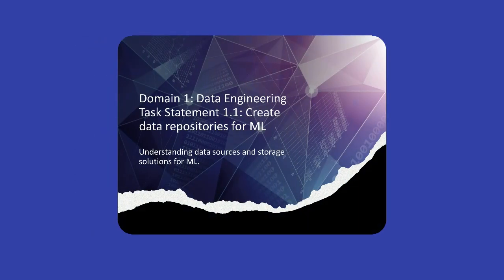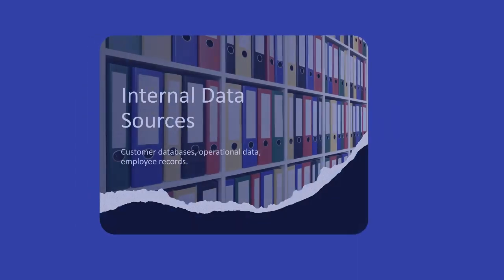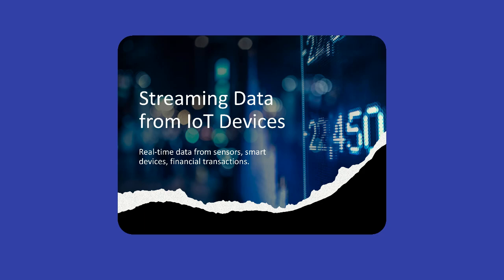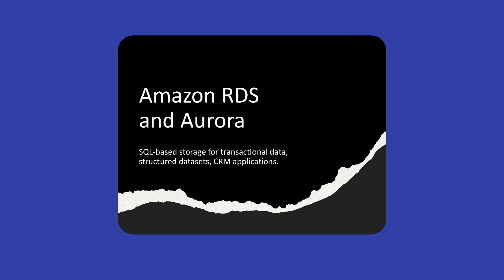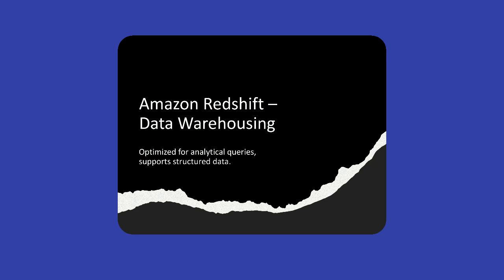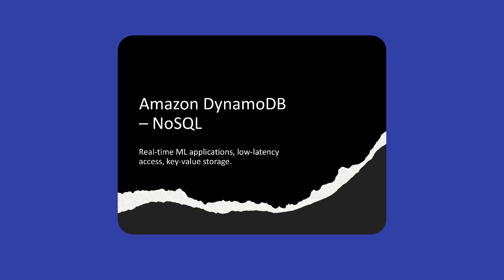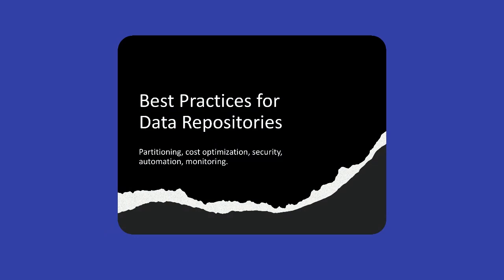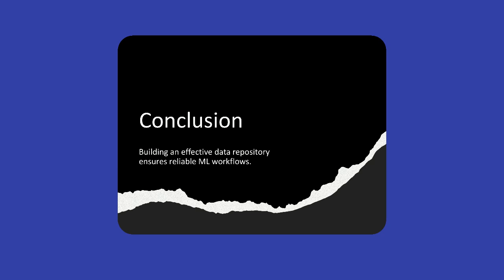AWS Certified ML Specialist Exam: Domain 1 | Task Statement 1.1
Welcome to our in-depth guide on AWS Certified Machine Learning Specialist (MLS-C01) - Domain 1: Data Engineering! This video focuses on Task Statement 1.1, where we explore how to create and manage data repositories for machine learning. We’ll cover best practices for identifying data sources, selecting the right AWS storage solutions (S3, Redshift, DynamoDB, etc.), and optimizing data pipelines to enhance ML model performance. Whether you’re an aspiring AWS ML Specialist or an experienced data engineer, this video will help you build a strong foundation for your certification exam and real-world ML projects.

🔹 Topics Covered:
✅ Understanding Data Repositories in AWS
✅ Internal, External, and Streaming Data Sources
✅ Choosing the Best AWS Storage for ML Workloads
✅ Data Partitioning, Security, and Cost Optimization
✅ Best Practices for Managing ML Data Repositories

Keywords (SEO Optimized):
✅ AWS ML Certification
✅ AWS AIF-C01 Domain 1
✅ AWS Data Engineering
✅ AWS S3 for Machine Learning
✅ AWS Redshift for ML Analytics
✅ AWS DynamoDB for ML
✅ AWS Glue Data Catalog
✅ Machine Learning Data Repositories
✅ ML Storage Solutions on AWS
✅ AWS ML Study Guide
✅ AWS ML Exam Preparation
✅ Data Engineering for ML